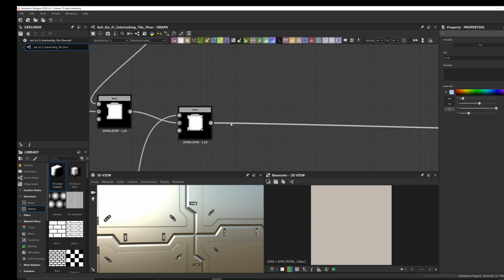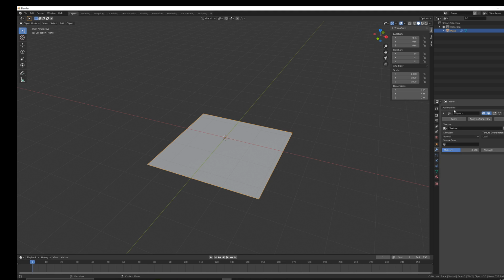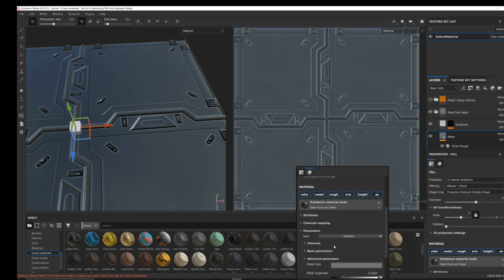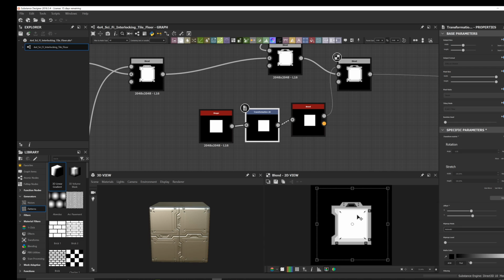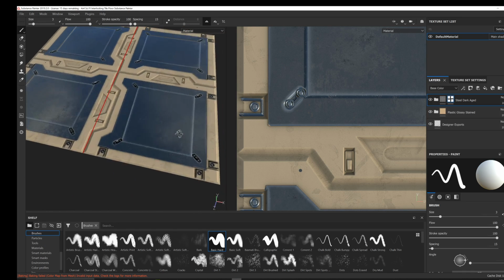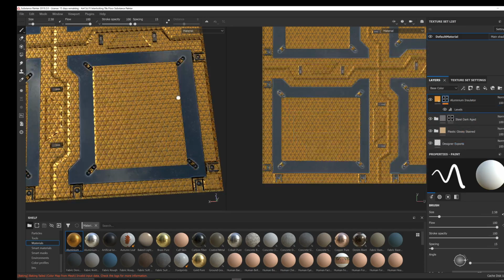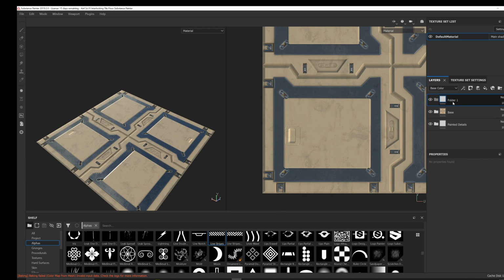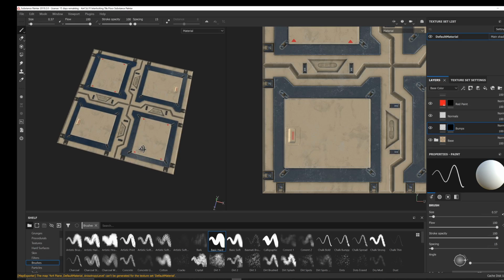Substance Designer/Painter: Sci Fi Interlocking Tile Floor Part 2